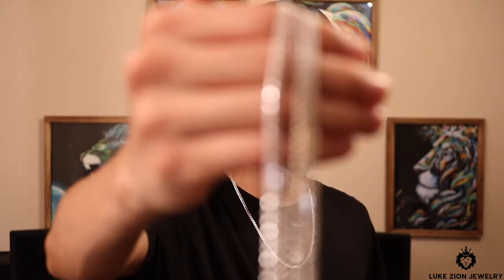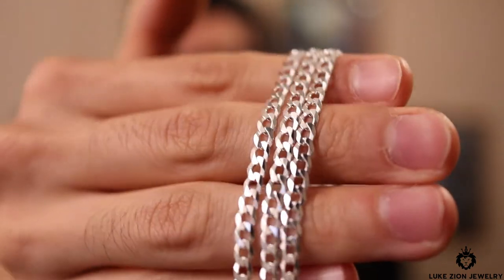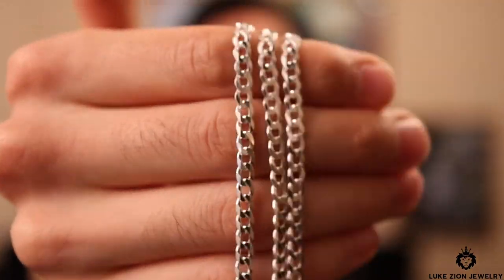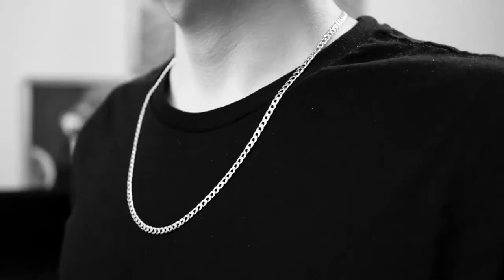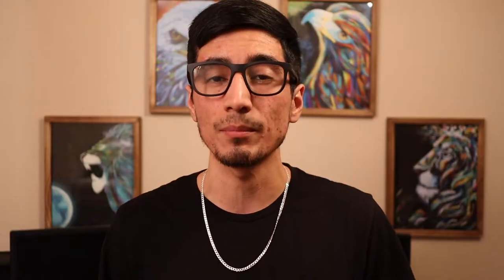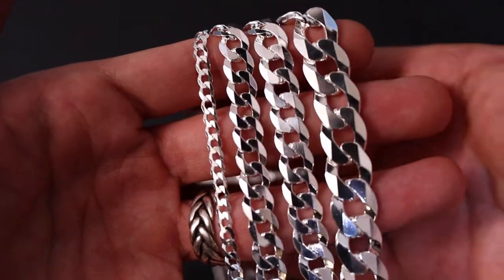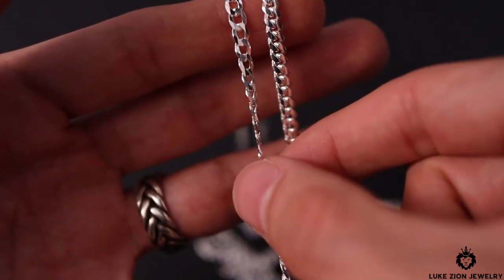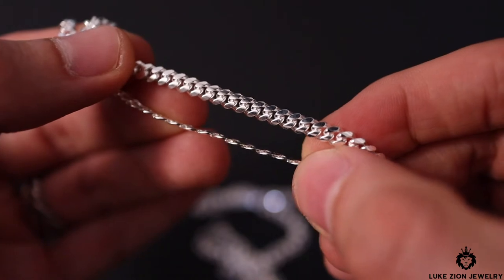4mm Flat Curb Chain In Sterling Silver 925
Solid 925 sterling silver flat curb chain, this 4mm flat curb has a nice diamond cut finish. The curb chain is a very popular design, the chain is made in Italy and stamped 925. The curb chain is a must have in your chain jewelry collection.